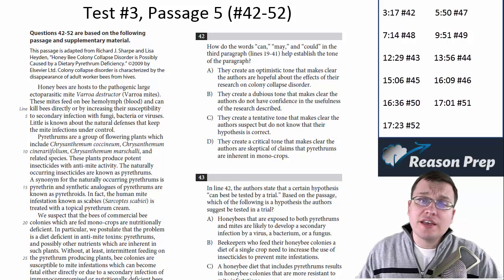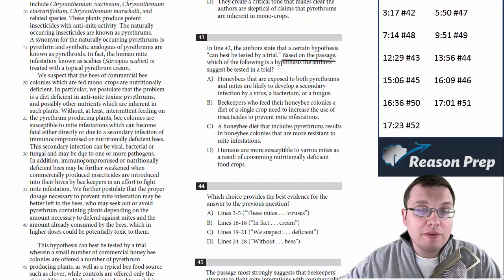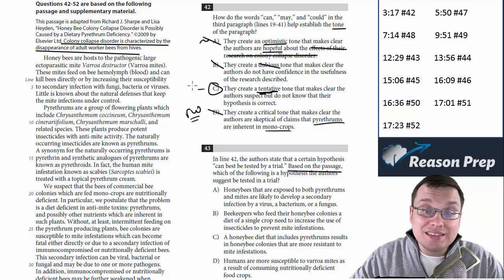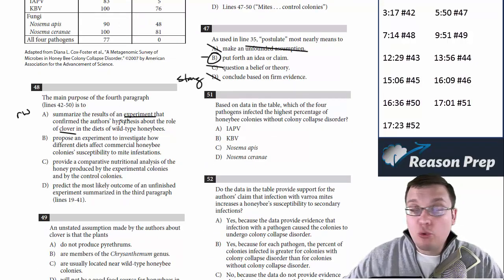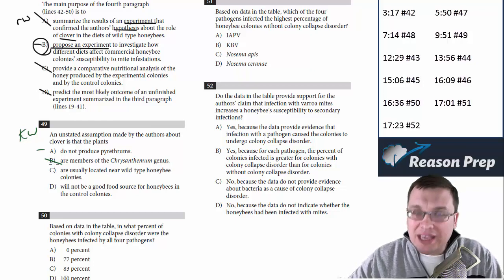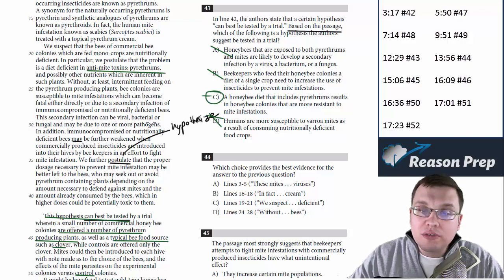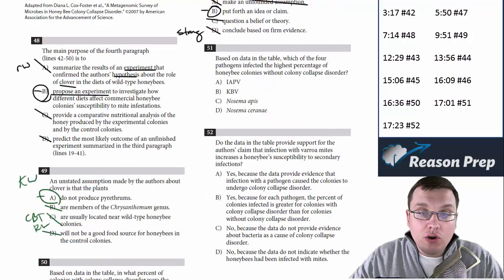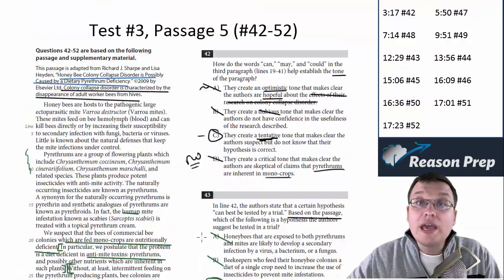Test 3, Passage 5, SAT Reading Course #28